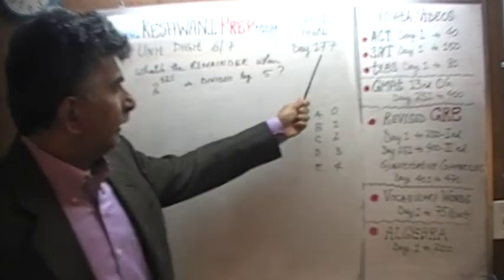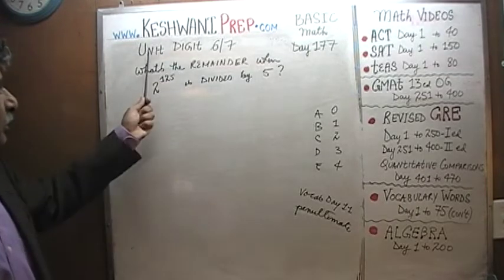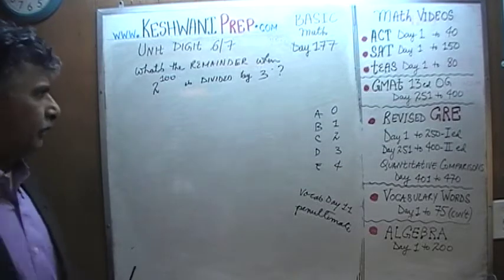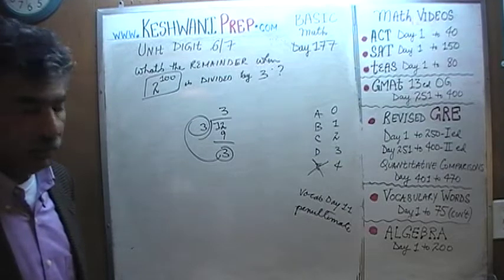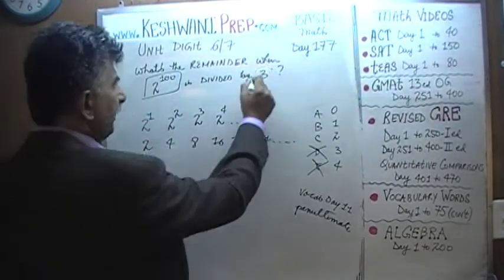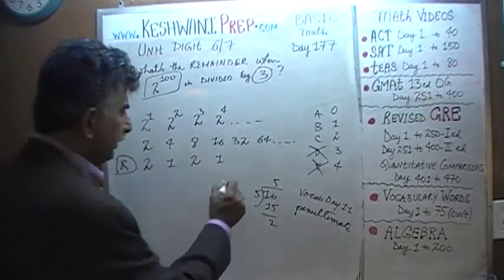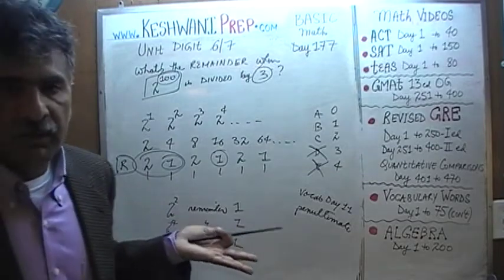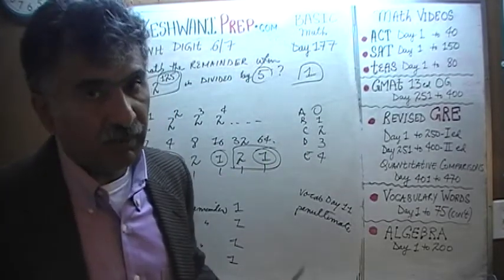Unit Digit 6/7, Day 177, Basic Math for GRE, GMAT, TEAS, SAT, ACT Online Prep Tutor KeshwaniPrep.com